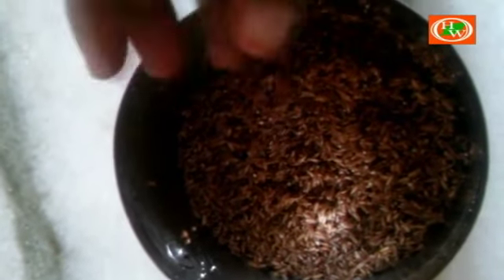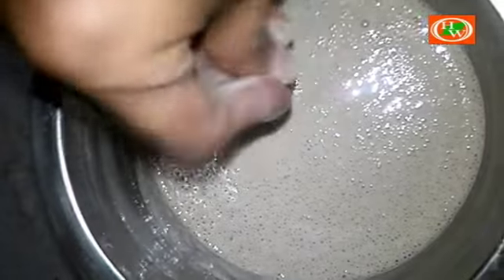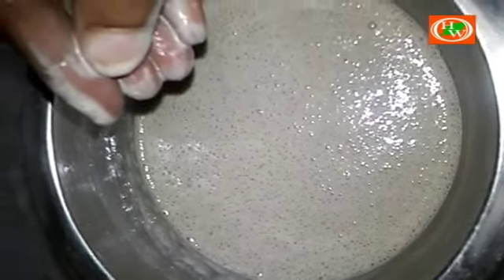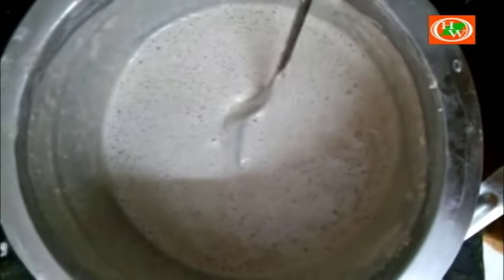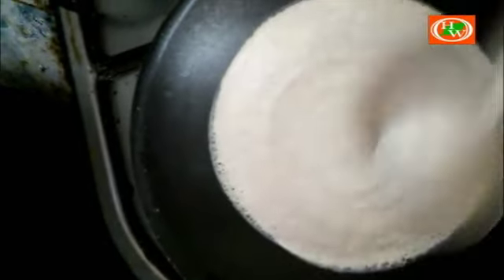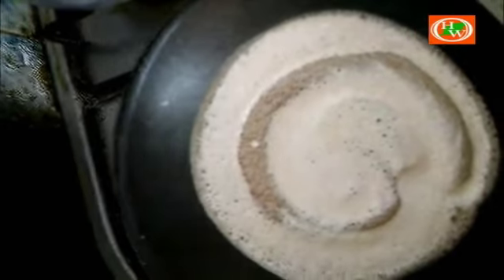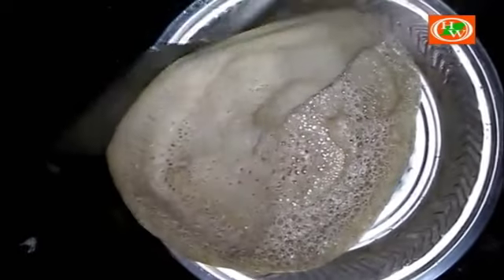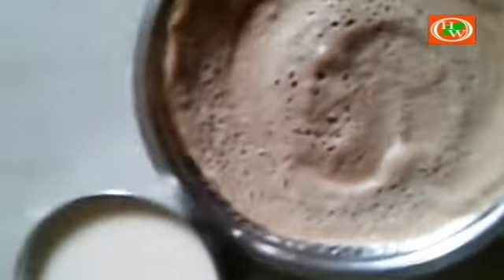தோசை | Batter for soft and spongy Dhosa